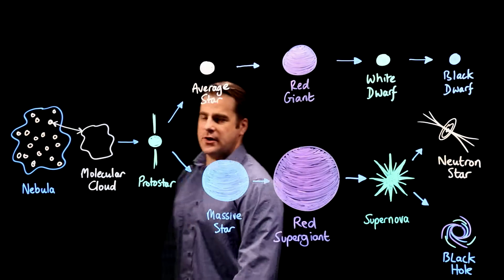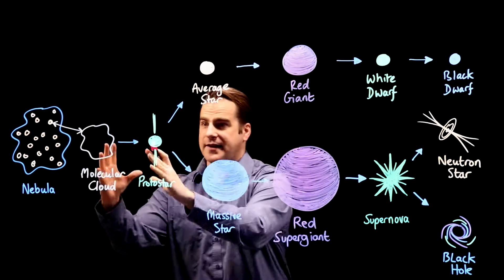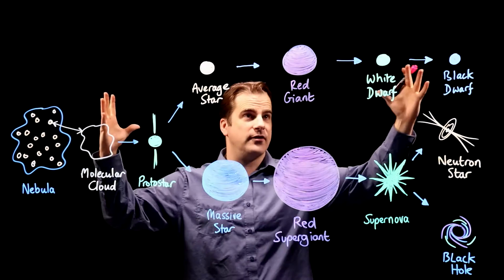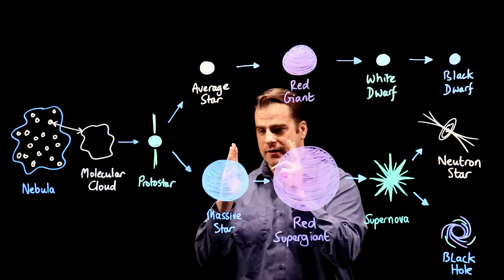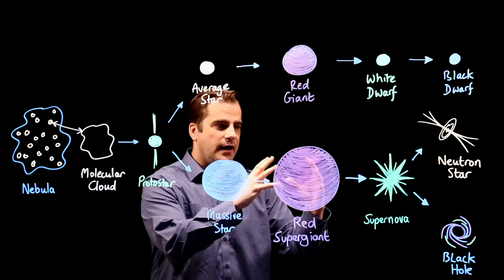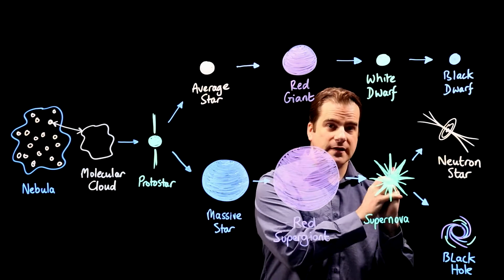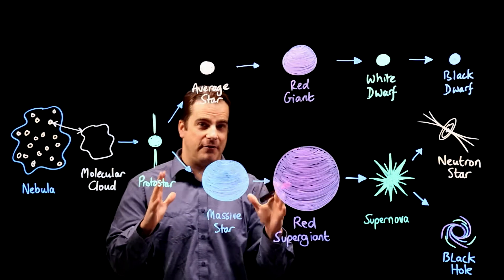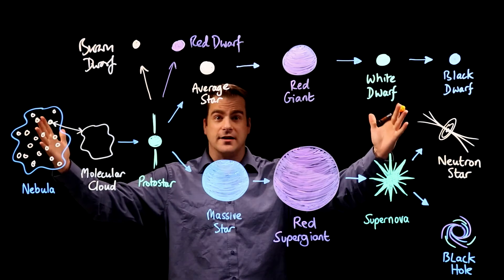The Life and Death of Stars